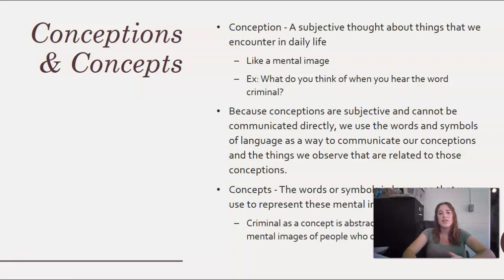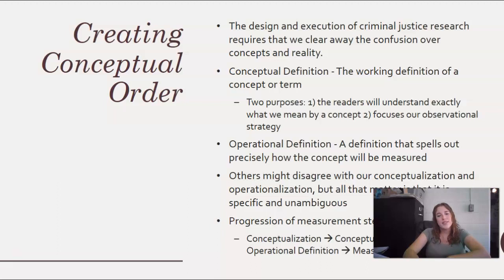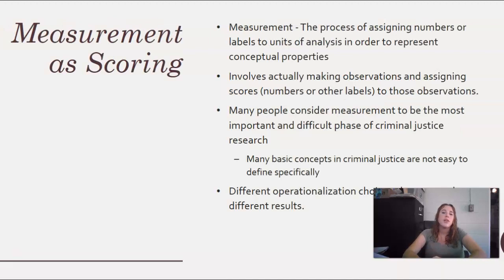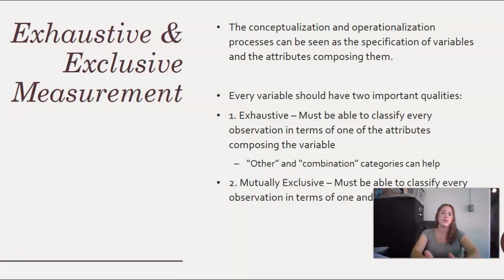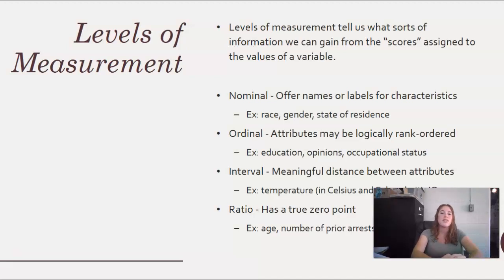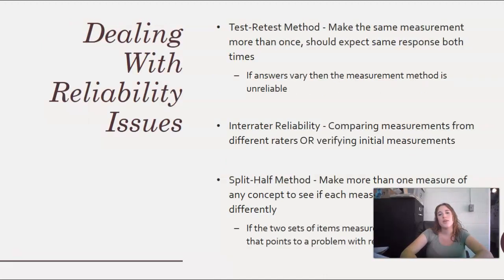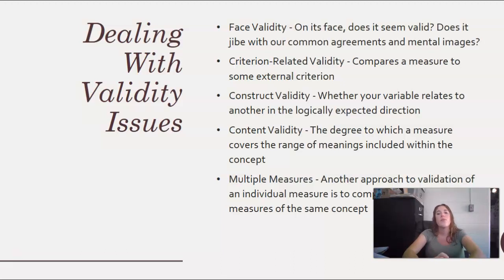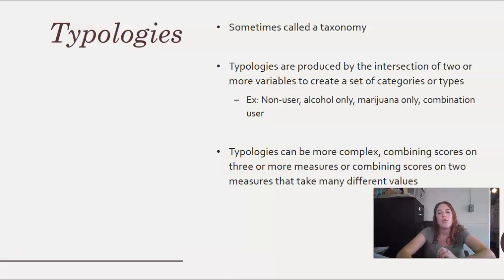Chp 5 Lecture RM